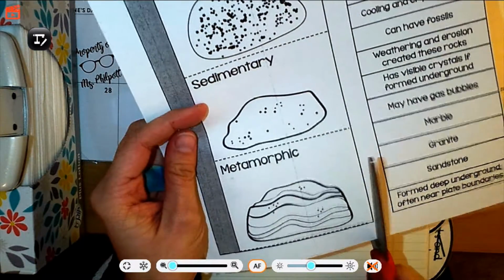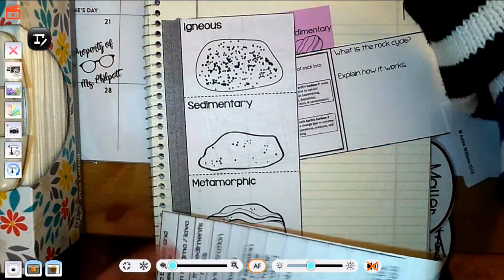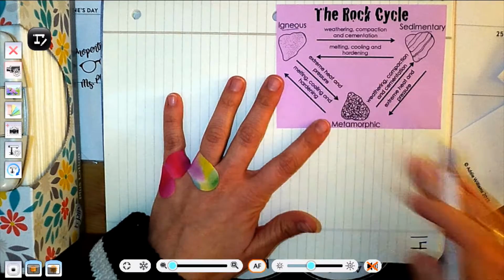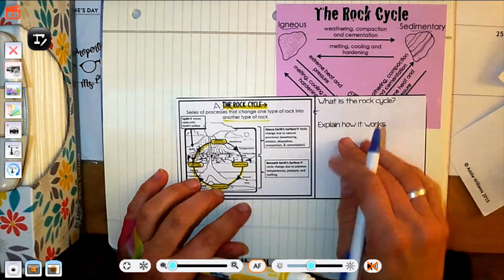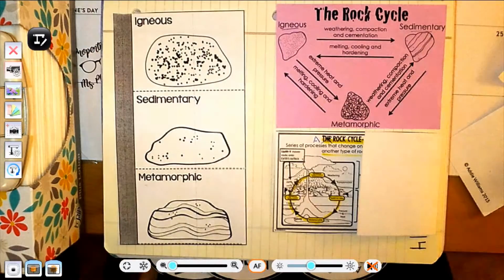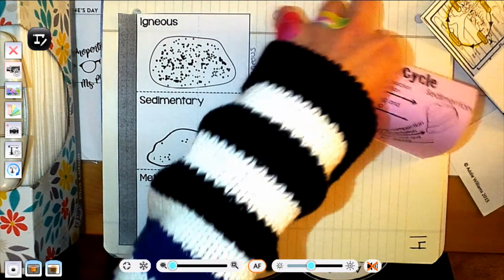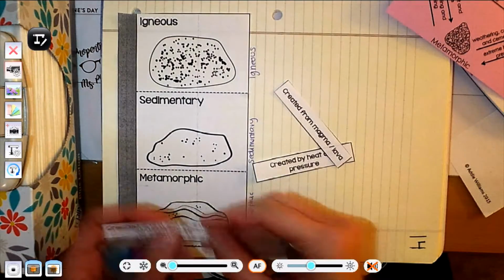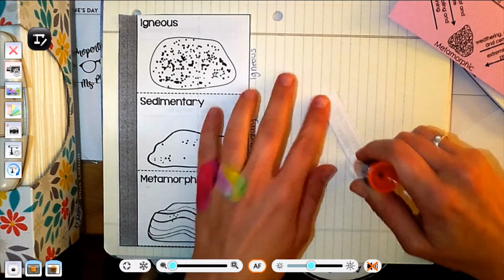Unit 5 - Page 14